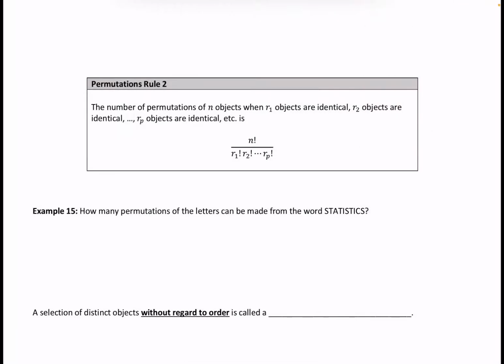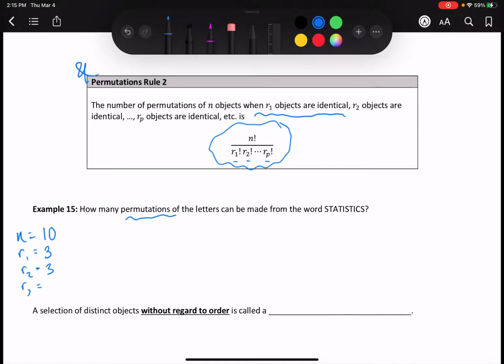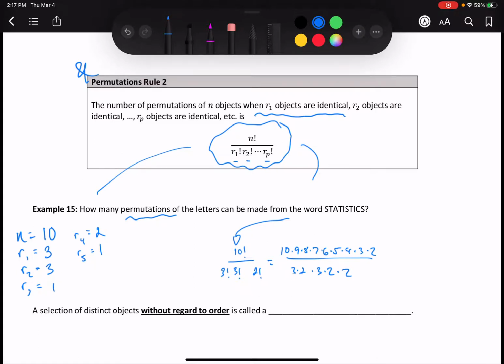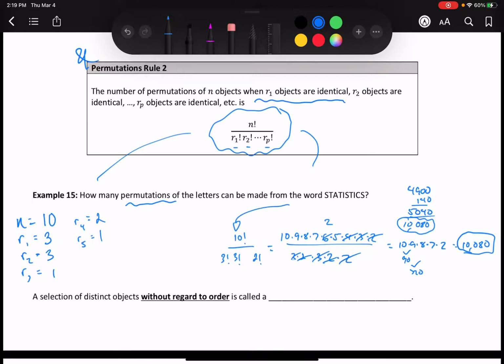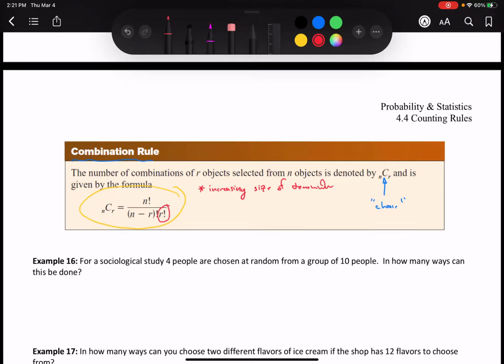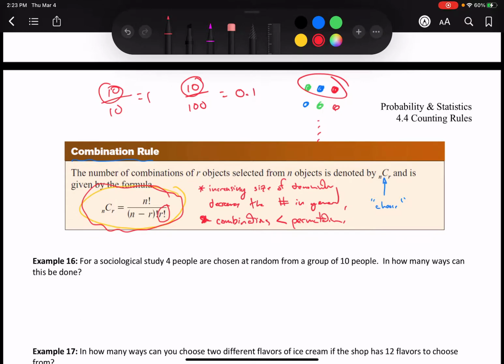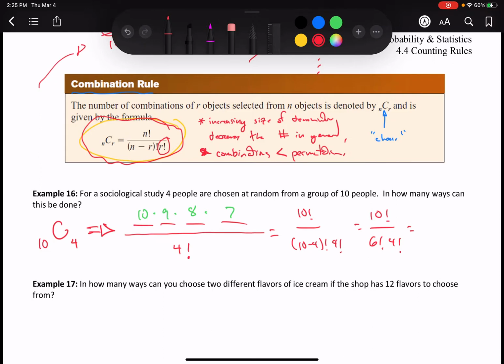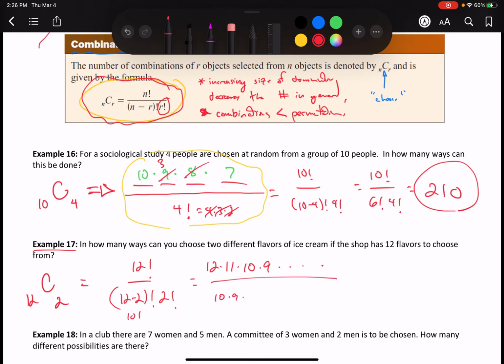Permuations (R identical objects) + Combinations Notes